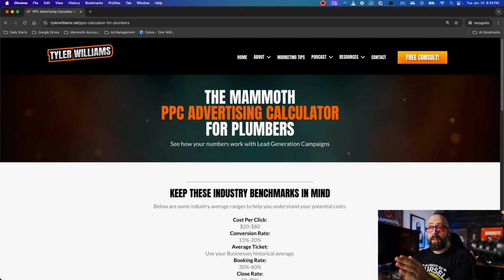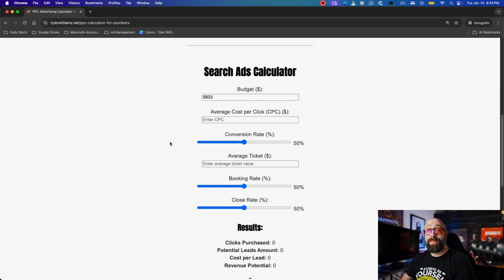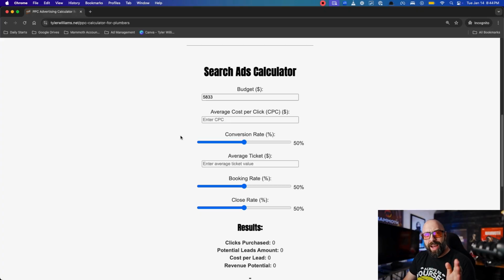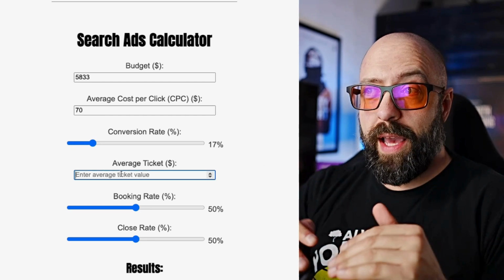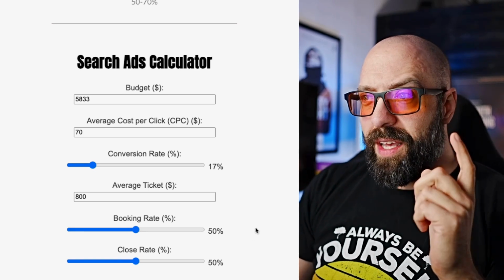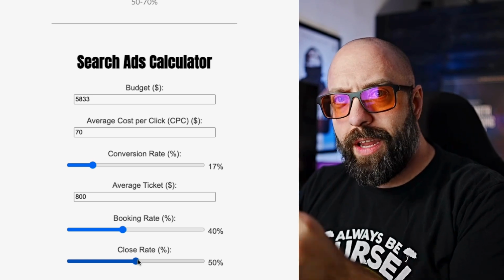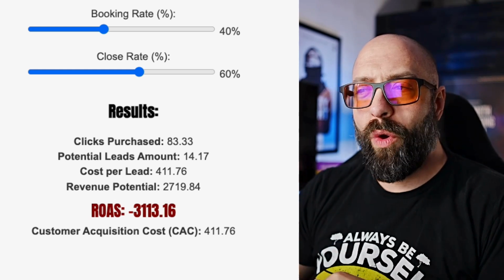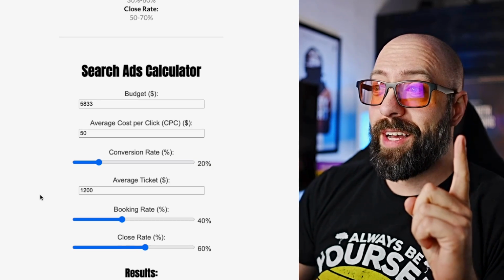Calculating Your PPC | Mammoth Plumber Podcast - Episode 53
This week we show you how to calculate your PPC spends using our own special PPC calculator that you can use as well!